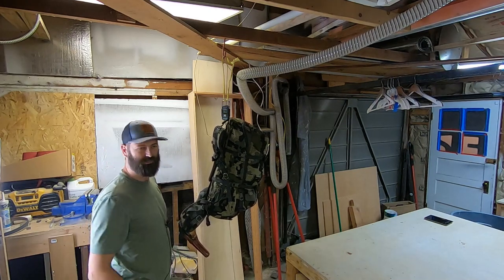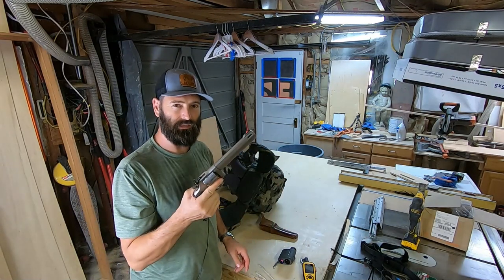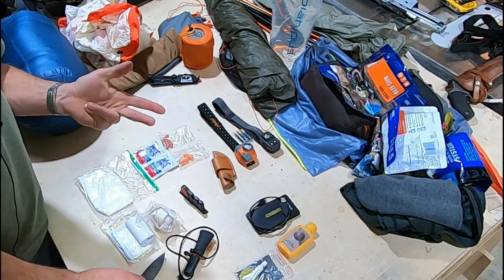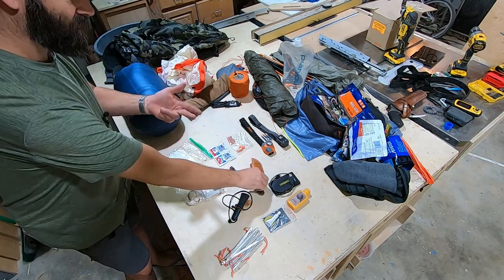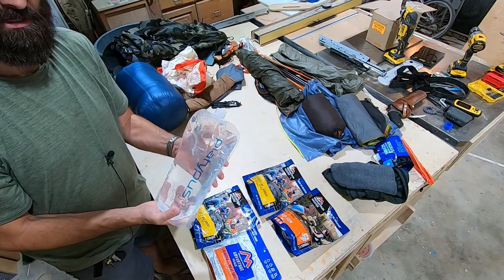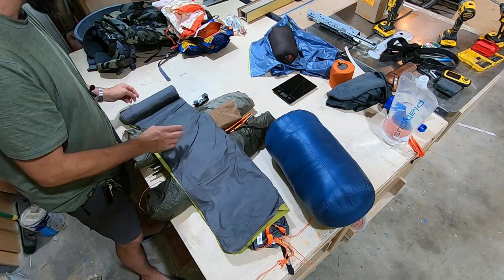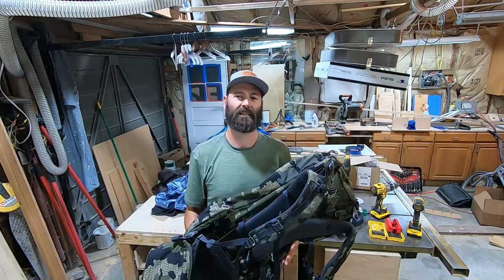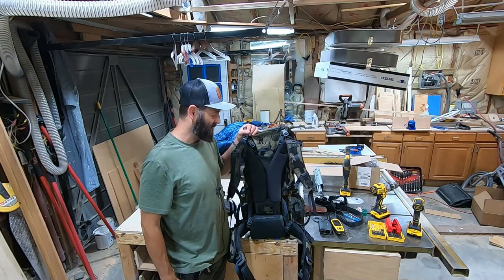26 Pound Archery Elk Backpacking Setup | Water and Food Included | MIKE HUNTS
2019 successful archery elk hunt Hanging scale kitchen scale Garmin Inreach Headlamp skinny knife wet ones antibacterial platypus bladder titanium pot with lid MSR Pocket Rocket Water filter inflatable pillow sleeping pad new Frog Toggs Rain jacket old rain jacket